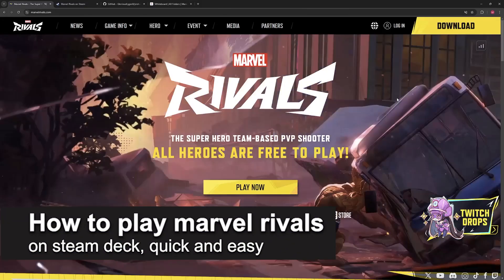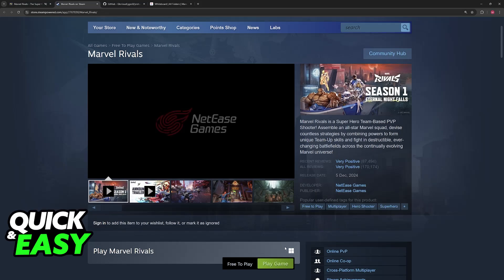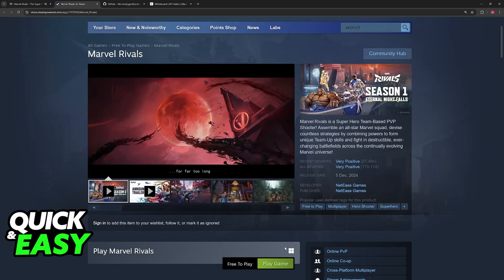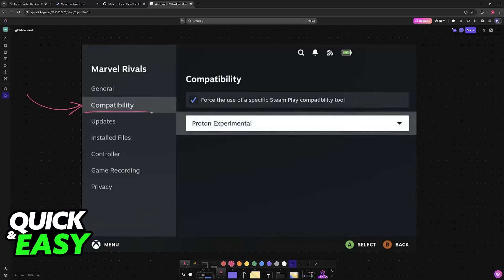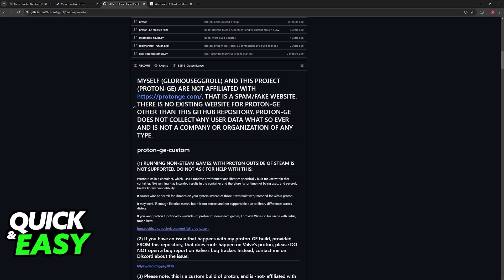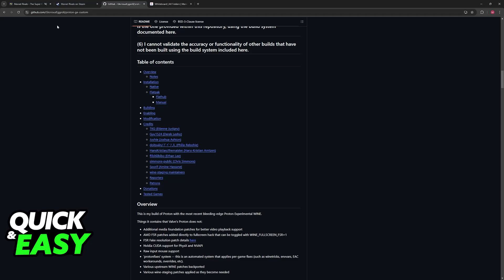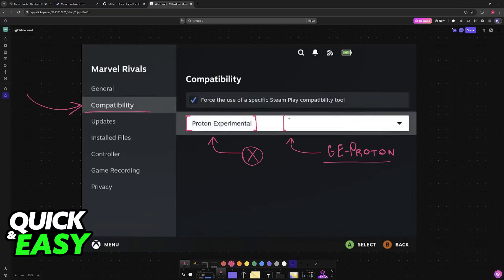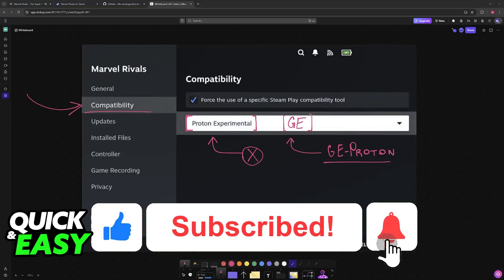How To Play Marvel Rivals on Steam Deck (2025) - Step by Step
I will solve your doubts about how to play marvel rivals on steam deck, and whether or not it is possible to do this.

I hope I have helped you with the video!